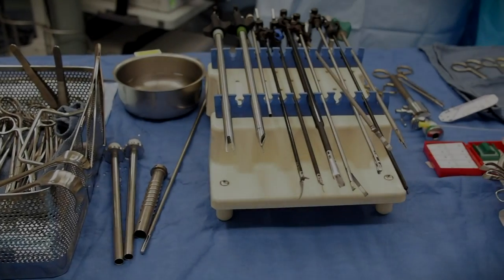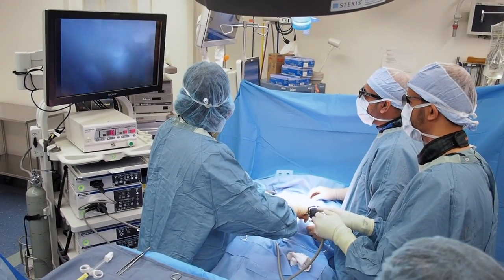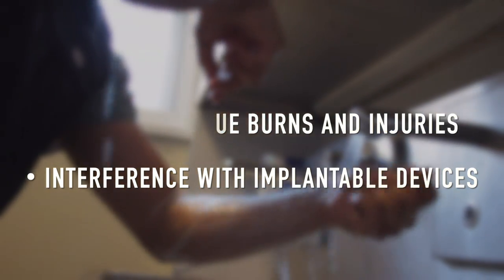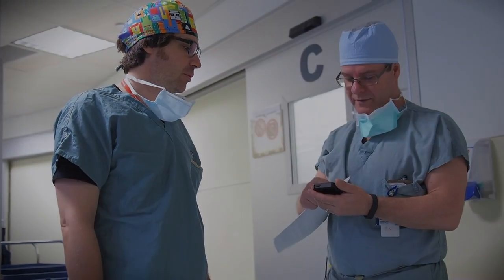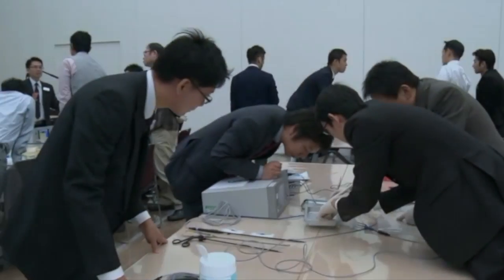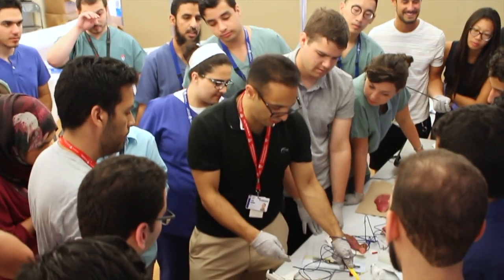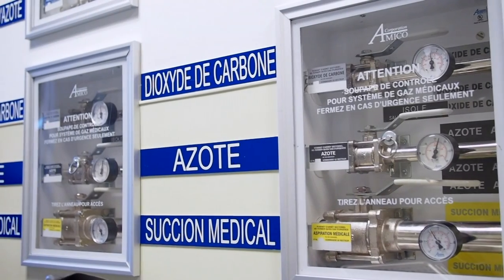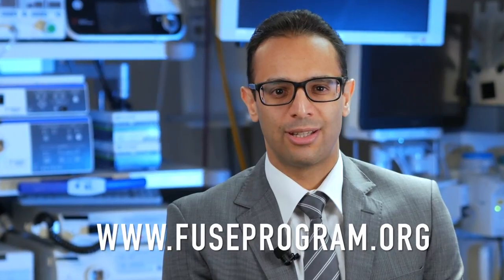Fundamental Use of Surgical Energy (FUSE) Program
FUSE is an educational program comprised of an interactive web-based multimedia-enhanced didactic curriculum and an online multiple choice cognitive exam. The program is designed to certify that a successful candidate has the demonstrated knowledge fundamental to the safe use of surgical energy-based devices in the operating room, endoscopic suite and other procedural areas.